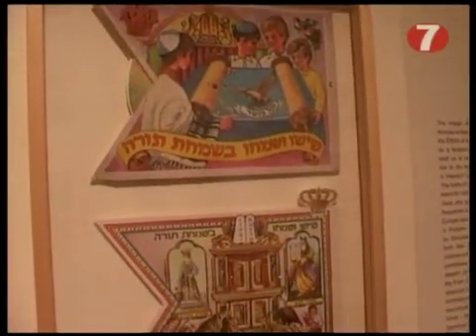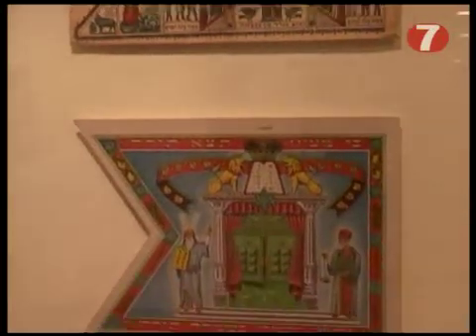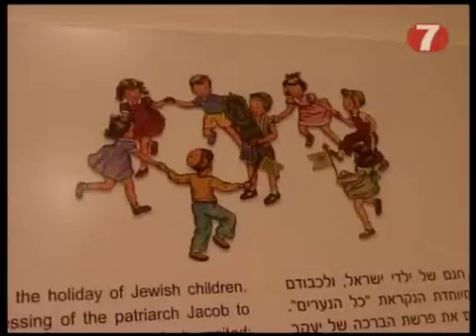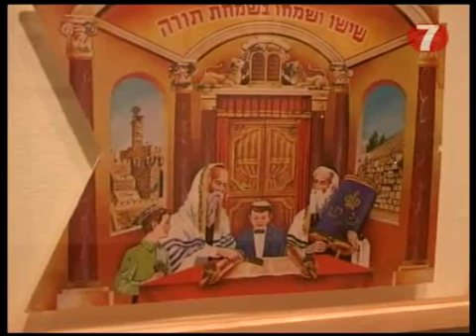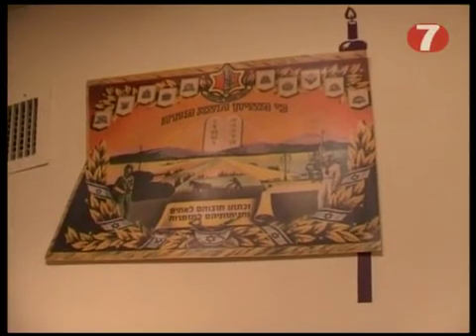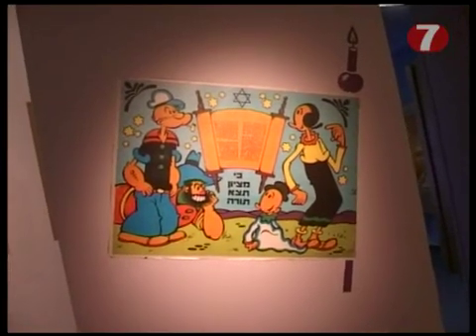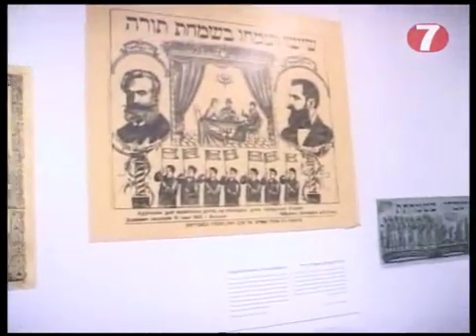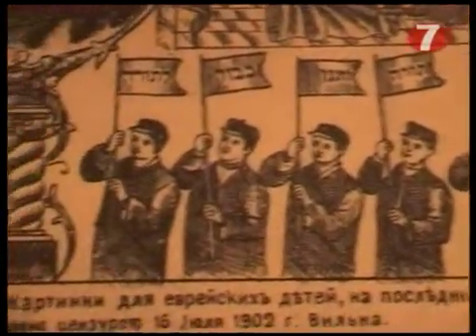Exhibit Features Simchat Torah Flags